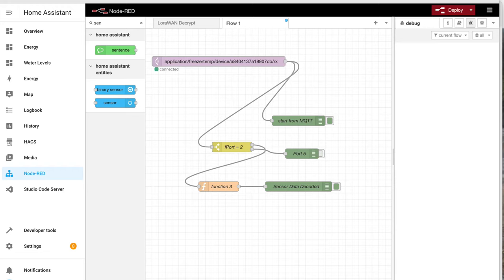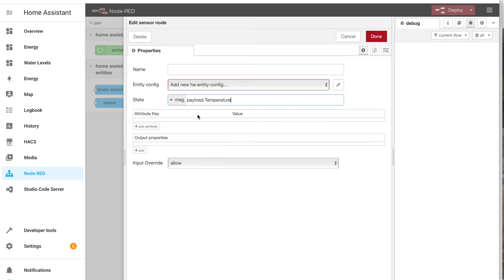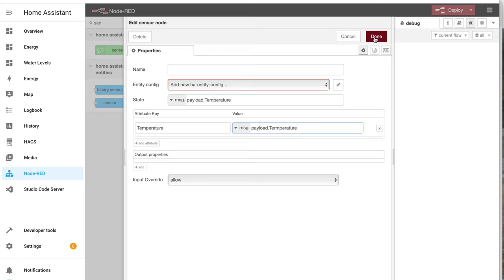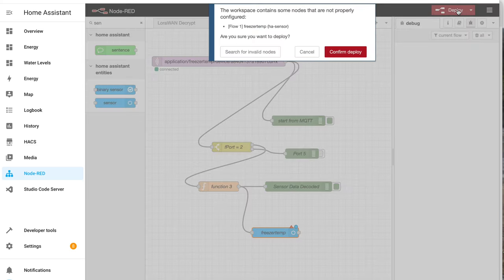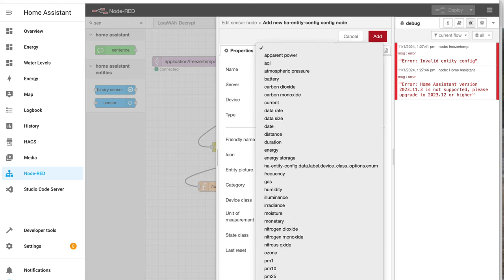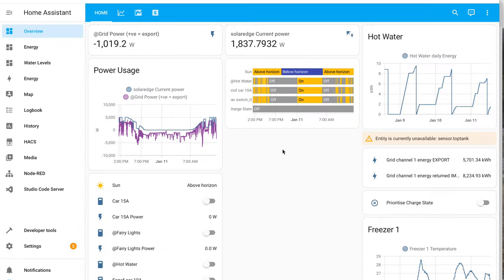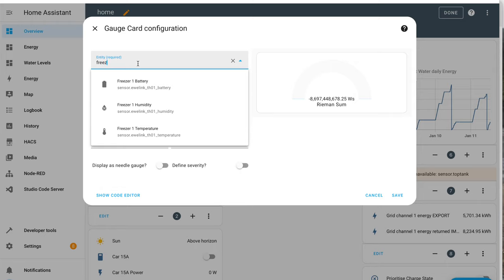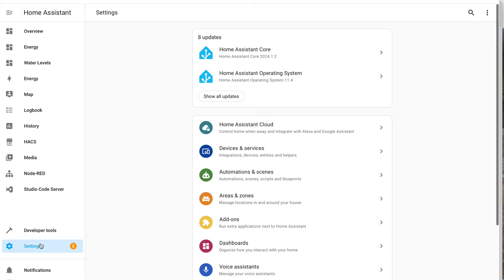How to add a LoRaWAN end device to Home Assistant - Part 6 - creating a sensor entity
How to add a LoRaWAN end device to Home Assistant - Part 6 - creating a sensor entity in Node RED

Not eat the ned it doesnt' work, it turns out that my Home Assistant core was not updated.
So this video is continued in Video 7.